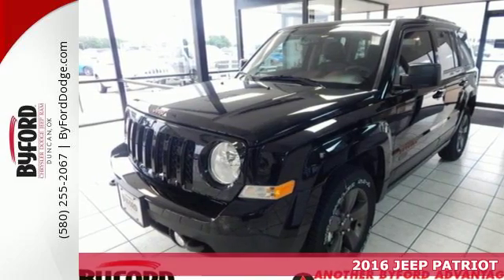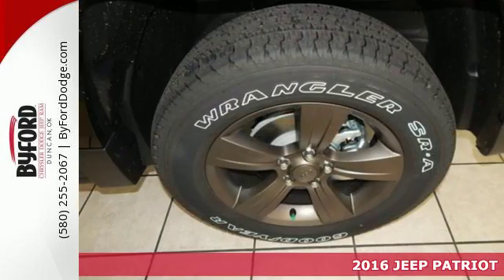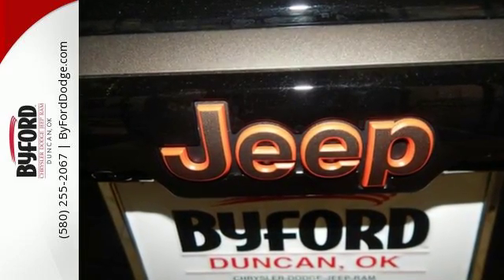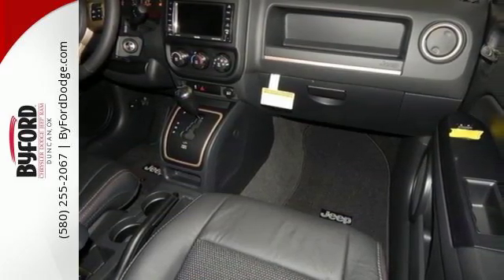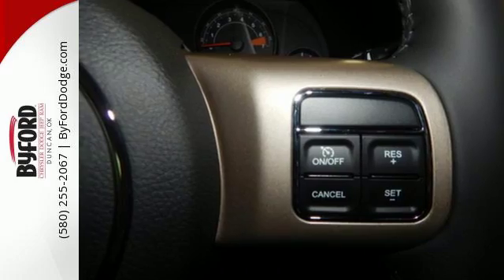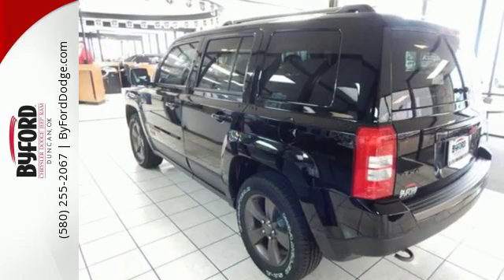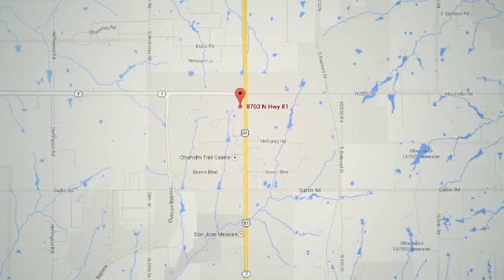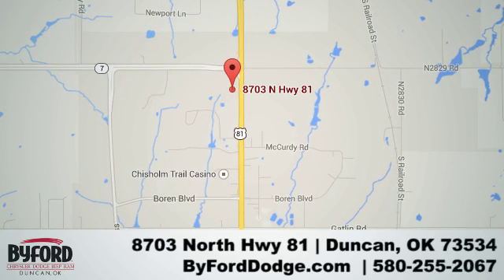New 2016 JEEP PATRIOT Duncan Lawton, OK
Year: 2016
Make: JEEP
Model: PATRIOT
Engine: 2.4 Liter 4 Cylinder
Transmission: Automatic
Color: Black clear coa
Interior: Black
Stock #: GD714719
VIN: 1C4NJRBB0GD714719

Address:
8703 North Hwy 81